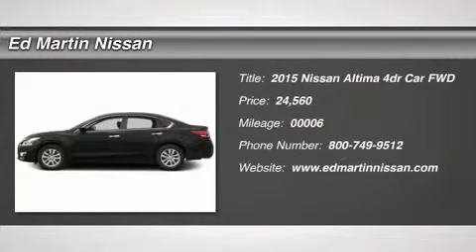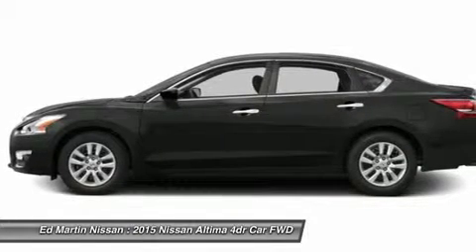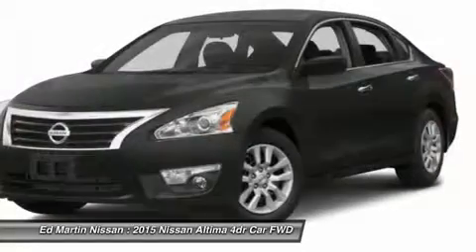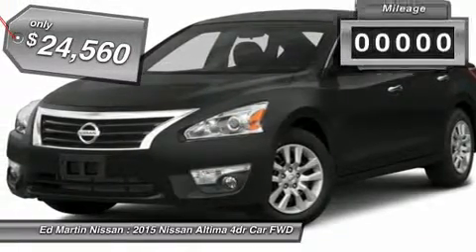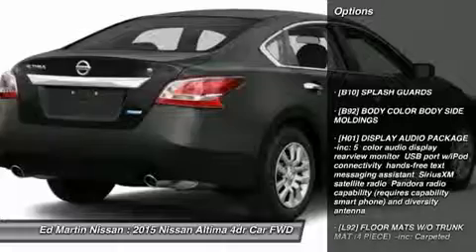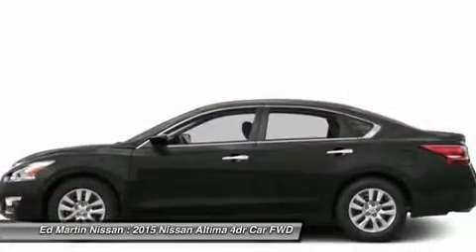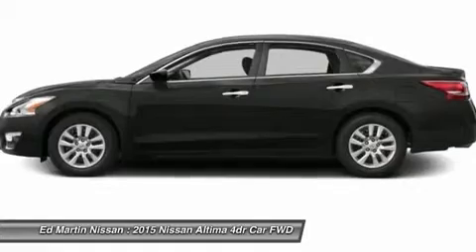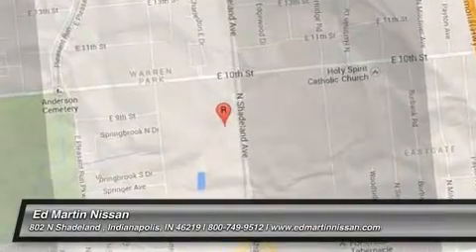2015 NISSAN ALTIMA Indianapolis, IN 1AL1655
2015 NISSAN ALTIMA Indianapolis, IN
Stock# 1AL1655

[B10] SPLASH GUARDS, [B92] BODY COLOR BODY SIDE MOLDINGS, [H01] DISPLAY AUDIO PACKAGE -inc: 5  color audio display rearview monitor USB port w/iPod connectivity hands-free text messaging assistant SiriusXM satellite radio Pandora radio capability (requires capability smart phone) and diversity antenna, [L92] FLOOR MATS W/O TRUNK MAT (4 PIECE) -inc: Carpeted, [X01] POWER DRIVER SEAT PACKAGE -inc: 6-Way Power Driver Seat, Front Wheel Drive, Power Steering.